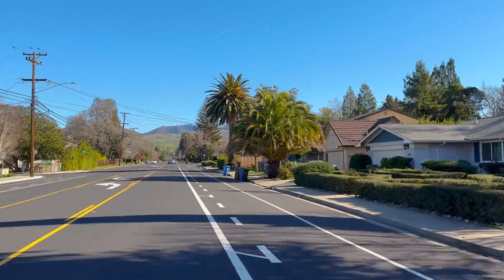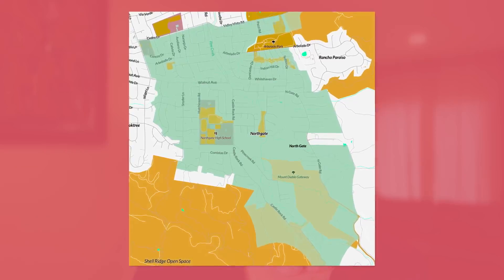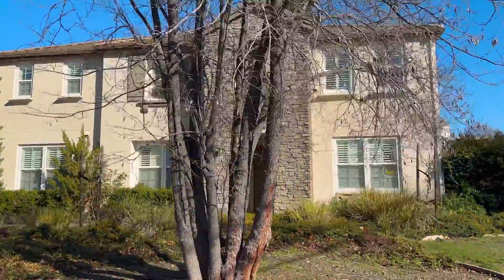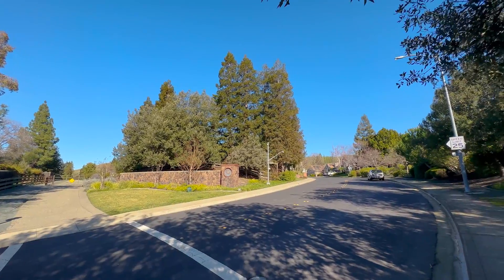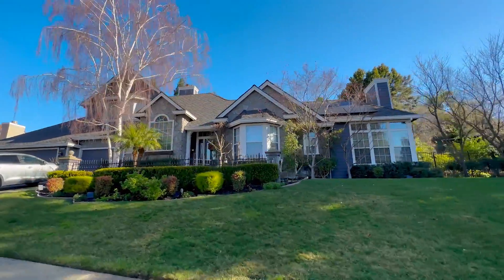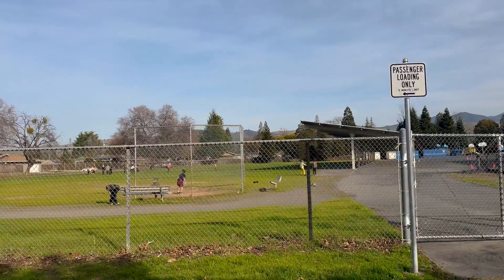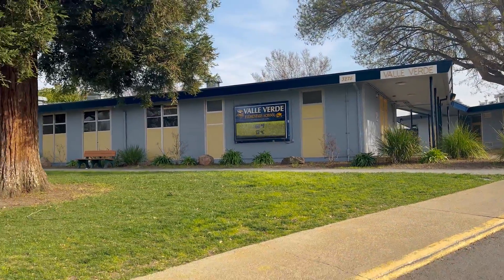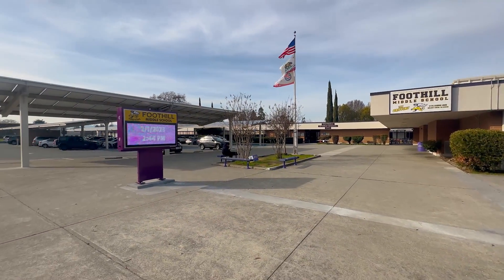Best Neighborhoods in Walnut Creek, CA - Northgate, part 1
Are you considering moving to Walnut Creek, California, and would like to know more about its neighborhoods?  In this video I take you on a tour of one of the best neighborhoods in Walnut Creek - Northgate. Learn about the housing, schools, transportation, shopping, and things to do.

I split this video into 3 parts so be sure to watch all of them to learn about a local gem that many residents don’t even know exists in their backyard.

🖥 Resources:
Niche has the most comprehensive data on U.S. schools and neighborhoods.

GreatSchools collects and analyzes data from all 51 state departments of education and the federal government to provide analysis, insights, and school quality ratings for parents, partners, researchers, and policymakers.

U.S. News & World Report K-12 directory encompasses 102,451 preschools, elementary, middle school and high schools that you can search based on the state, district or city near you. The data on student diversity, teachers, counselors, test scores and district spending can help you find the right school for your child.

Mt. Diablo Unified School District

This channel was created to educate the viewer about the communities and the real estate market in the San Francisco East Bay Area.  I am a licensed California real estate agent helping awesome people sell and buy residential real estate in Contra Costa County, specifically in Walnut Creek, Pleasant Hill, Lafayette, Moraga, Alamo, Danville, San Ramon (and beyond).

Lana Nemirovsky, Realtor
Avenue 8